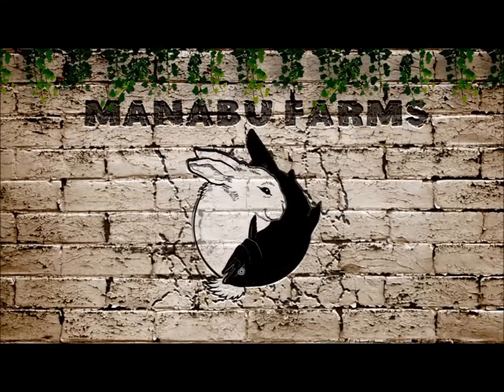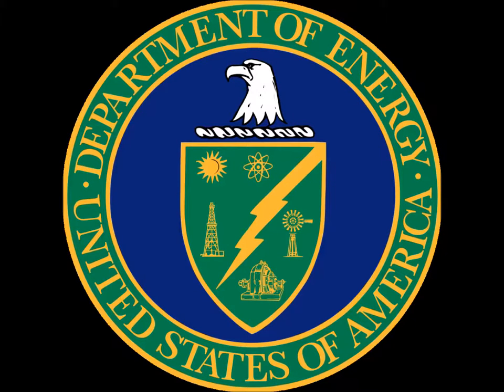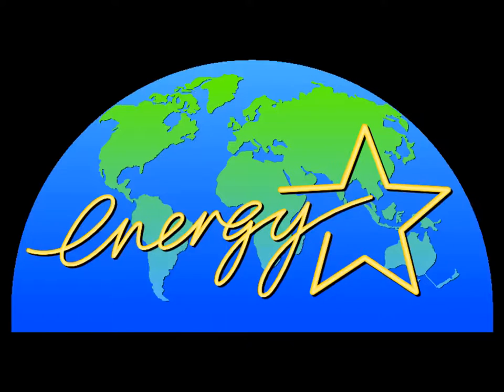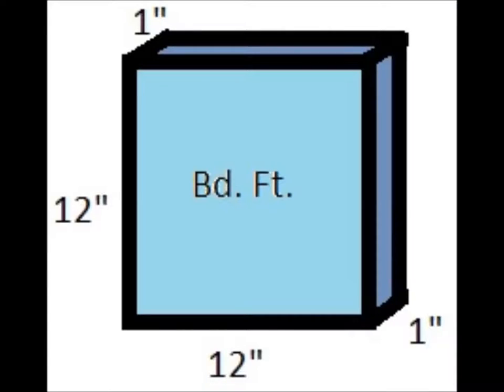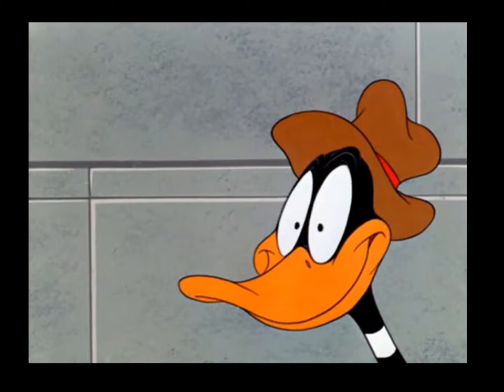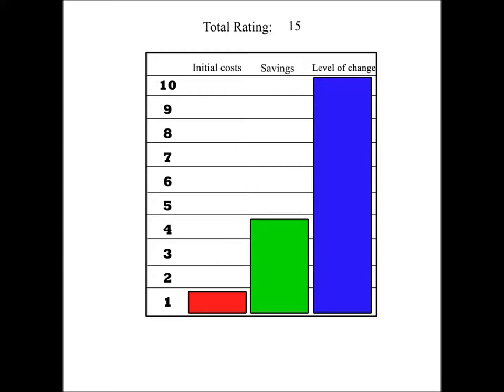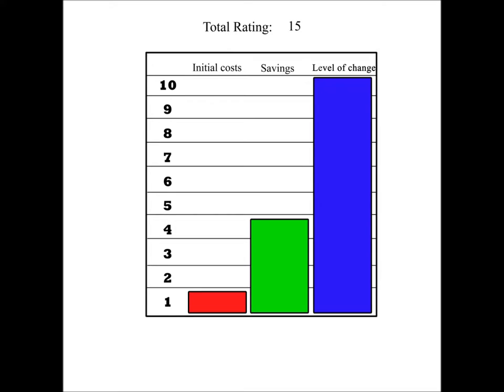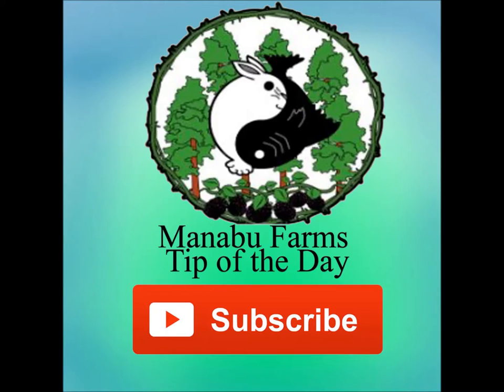Lower your Heating bill Tip 2 Add Attic Insulation